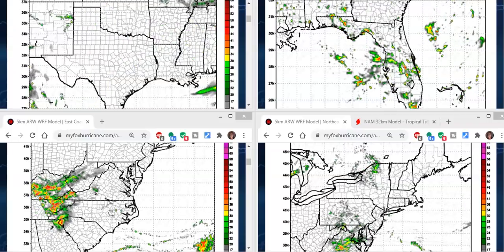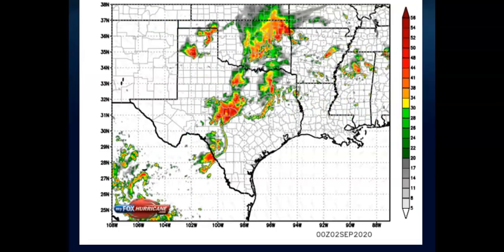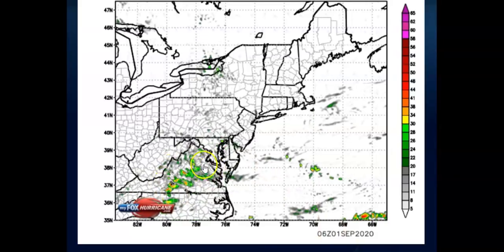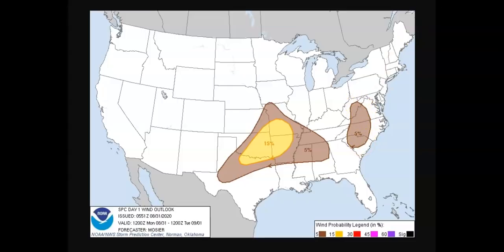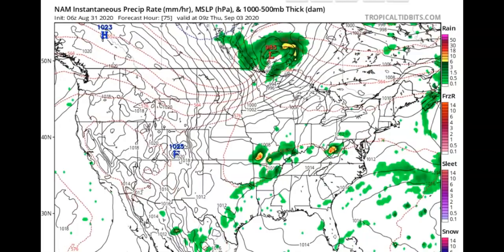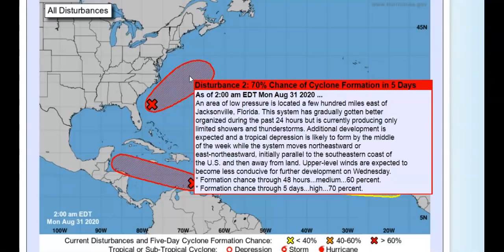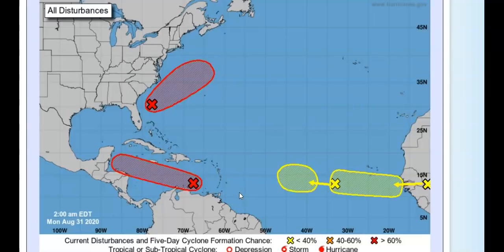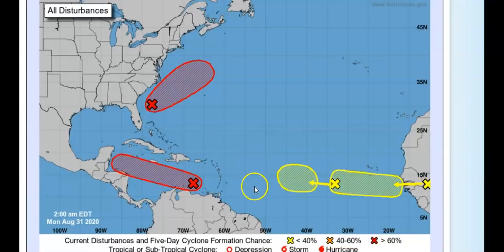J7409 Weather Tropical Severe & General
Tropical Weather Outlook
NWS National Hurricane Center.
For the North Atlantic...Caribbean Sea and the Gulf of Mexico:

1. Recent satellite imagery and satellite-derived wind data indicate
that a broad area of low pressure associated with a tropical wave
over the eastern Caribbean Sea has changed little in organization
since yesterday. However, environmental conditions are expected to
gradually become more conducive for development, and a tropical
depression is likely to form during the next couple of days while
the system moves moves westward at at 15 to 20 mph. Interests in
Jamaica, Honduras, Belize, Guatemala and the Yucatan peninsula
should monitor the progress of this disturbance.

2. An area of low pressure is located a few hundred miles east of
Jacksonville, Florida. This system has gradually gotten better
organized during the past 24 hours but is currently producing only
limited showers and thunderstorms. Additional development is
expected and a tropical depression is likely to form by the middle
of the week while the system moves northeastward or
east-northeastward, initially parallel to the southeastern coast of
the U.S. and then away from land. Upper-level winds are expected to
become less conducive for further development on Wednesday.

3. A tropical wave is expected to emerge off the coast of Africa in a
couple of days. Gradual development of this system will be possible
through the end of the week while it moves slowly westward over the
far eastern tropical Atlantic Ocean.

4. Another tropical wave is located over the eastern Atlantic Ocean,
several hundred miles southwest of the Cabo Verde Islands. This
system is producing little shower activity, and any development of
this system should be slow to occur as it moves slowly westward.
SEVERE..Severe thunderstorms are possible Monday from parts of the Lower Missouri River Valley into the southern Plains. Other strong storms may occur from the central Carolinas into eastern West Virginia.
General Weather for the lower 48..
.Heavy rainfall and flash flood threat across parts of the central
Appalachians as well as the south-central Plains; severe weather possible
on Monday for parts of the southern Plains into Missouri Valley...

...Heat advisories in effect for parts of the South, while much below
normal temperatures overspread the Northern Rockies and Plains...

...Locally heavy rain possible in the Southwest while fire weather remains
a threat across the Central Great Basin...
To the south of this boundary, expect generally unsettled conditions
across much of the Deep South within a warm and humid airmass on Monday.
Heat advisories remain in effect across parts of southern and eastern
Texas into Louisiana where daytime highs in the 90s to near 100 (with heat
indices making it feel even warmer) are possible on Monday. Behind the
front, a much cooler airmass will overspread the northern and central
Rockies and Plains states today, with daytime highs 10 to 20 degrees below
normal. Temperatures may be cold enough to support mixed precipitation or
light snow in the higher elevations of the Northern Rockies as well.

Monsoonal moisture into parts of the Southwest will continue the threat
for locally heavy rainfall through Tuesday. To the north, dry and windy
conditions on the backside of a cold front will bring elevated to critical
fire weather concerns for Monday across the Central Great Basin where
widespread red flag warnings are in effect. Upper level ridging should
build across the West Coast states by Tuesday, with above normal
temperatures likely. Elevated fire weather concerns should also shift
northward into the Northern High Plains as another cold front ushers in
dry weather and gusty winds.

For sending me pictures and other things my e-mail is